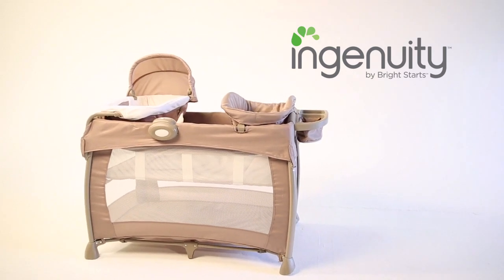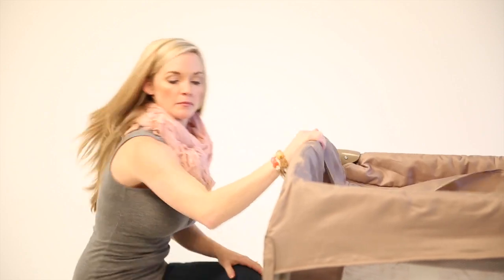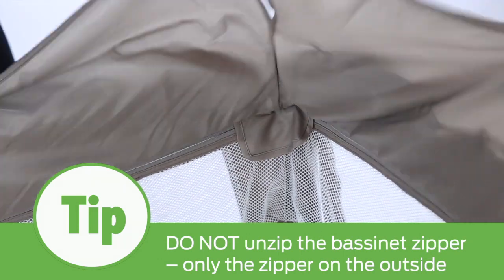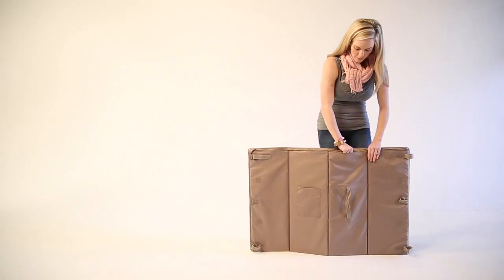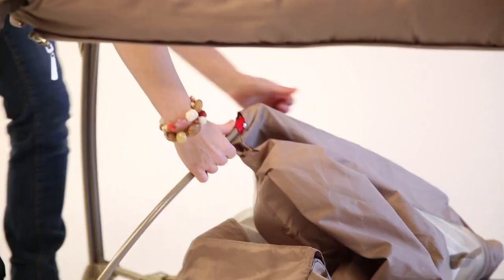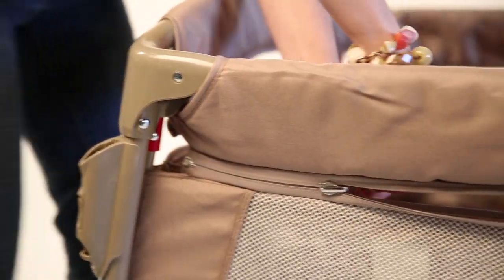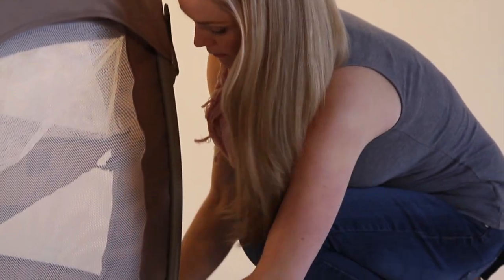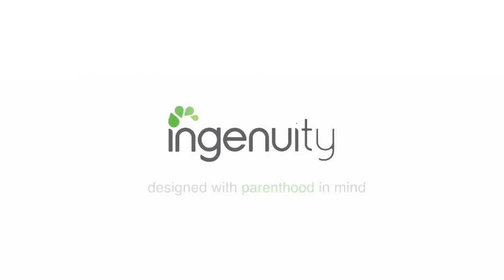INGENUITY Playard Fabrics for Machine Washing - 60286